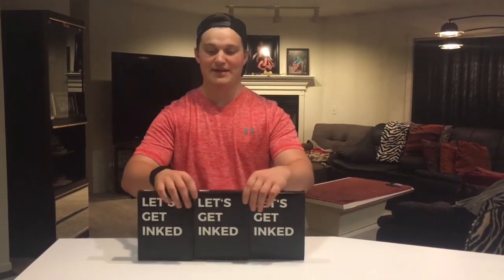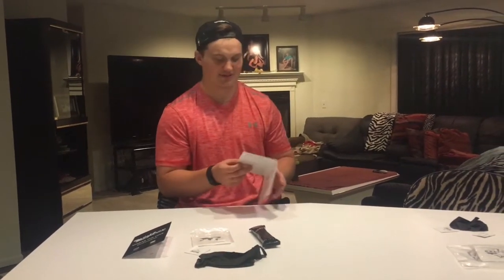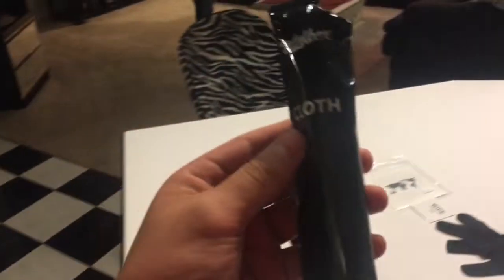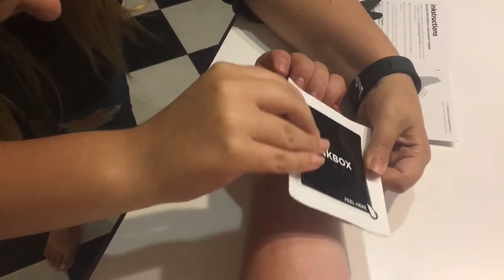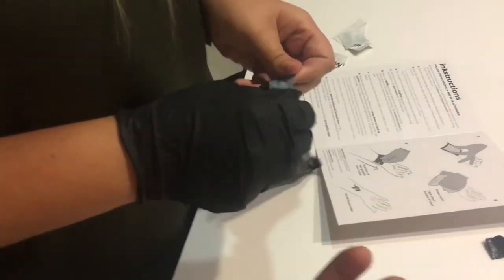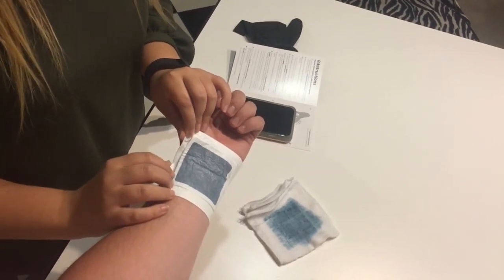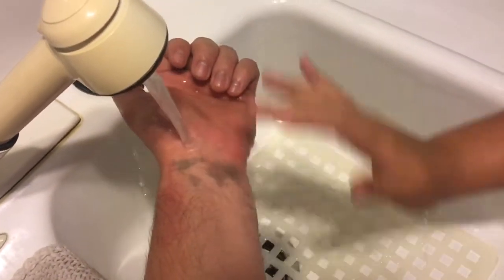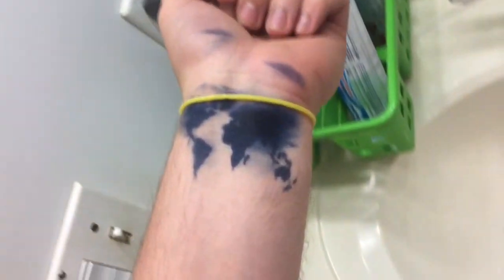I Got A Tattoo?!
If you want to try the two week tattoo try it